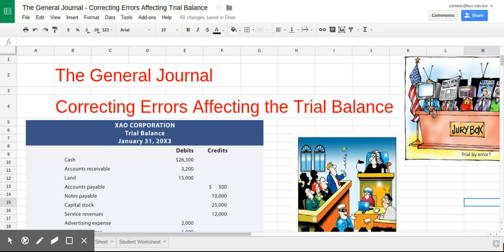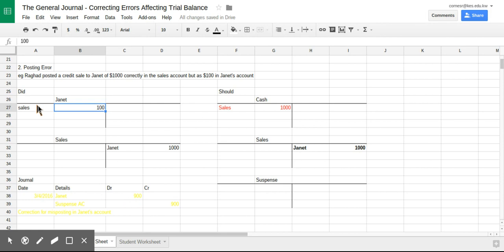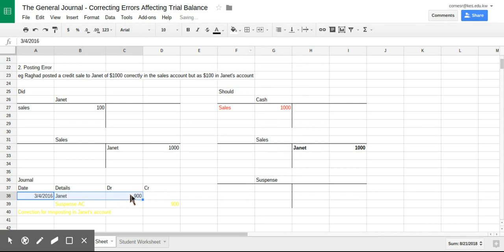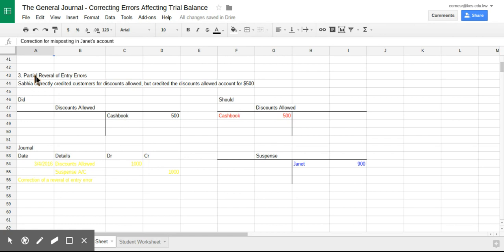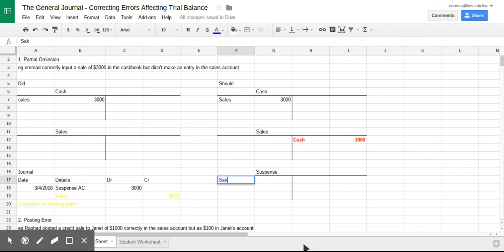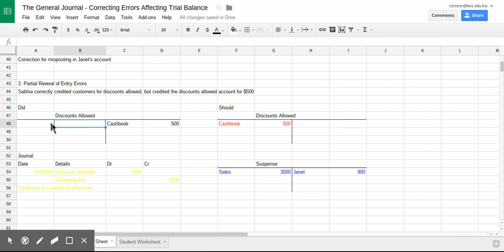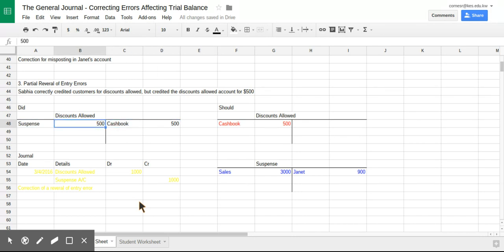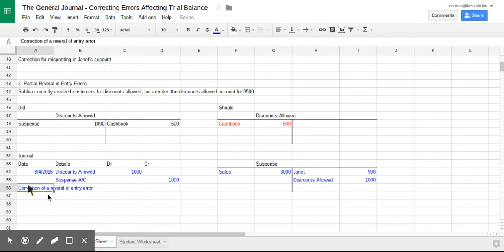Copy of The General Journal Correcting Errors Affecting the Trial Balance